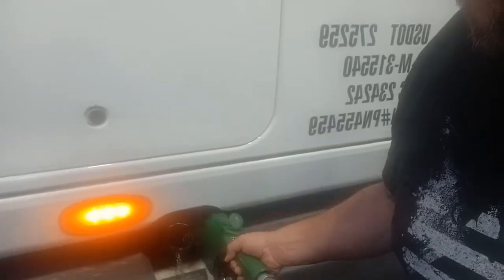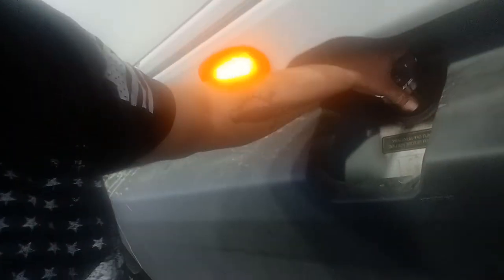fueling a big rig truck at loves truck stop (new truck drivers) cdl school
how to fuel a tractor trailer at Love's truck stop also how to use diesel exhaust fluid and how to manage your time in and out the truck stop